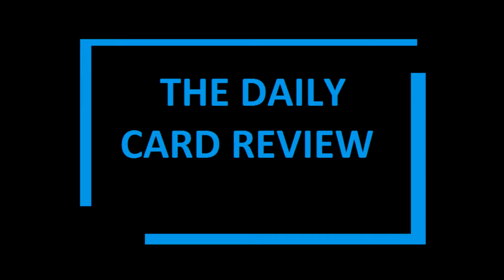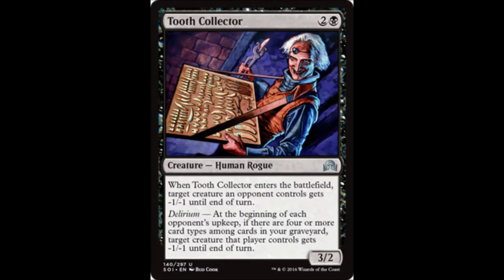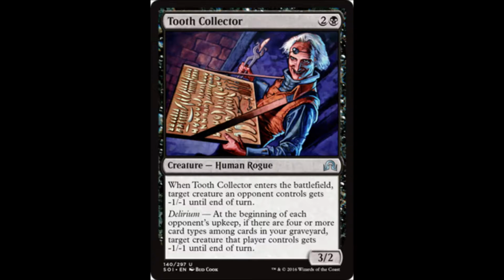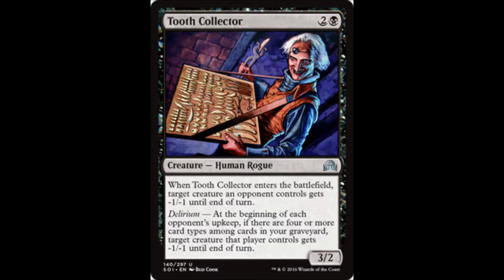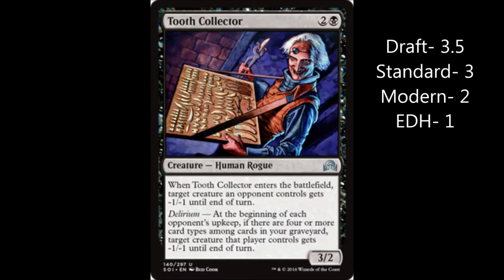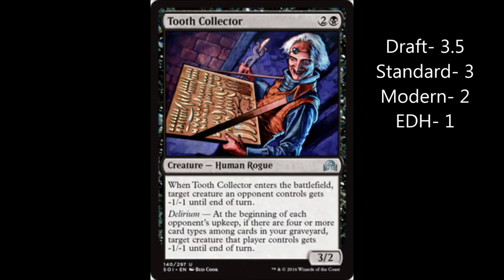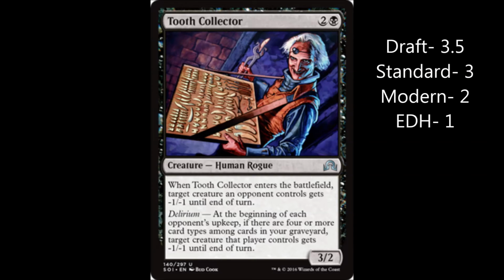Daily Card Review #123 - Tooth Collector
Repetitive -1/-1 can always be good.